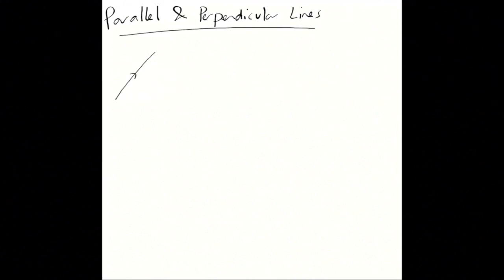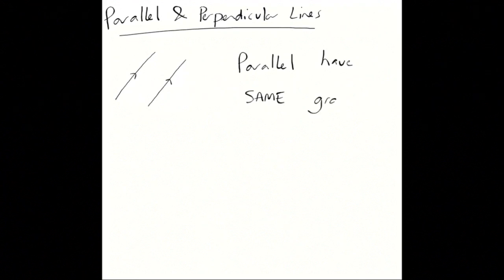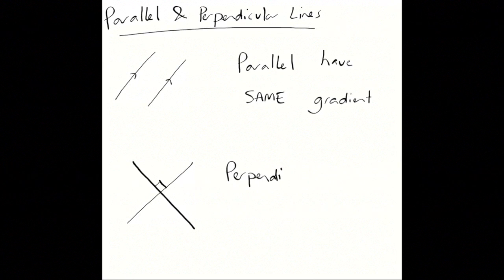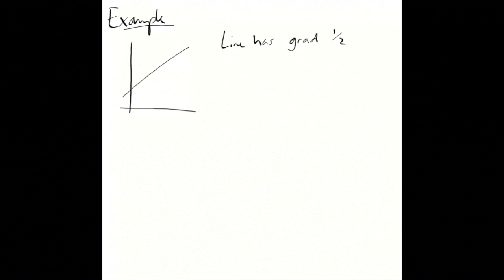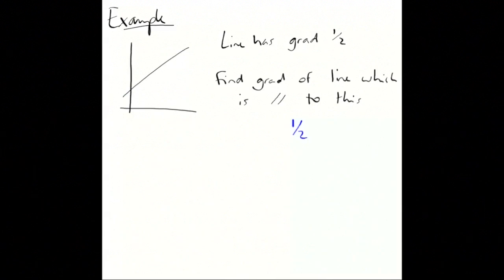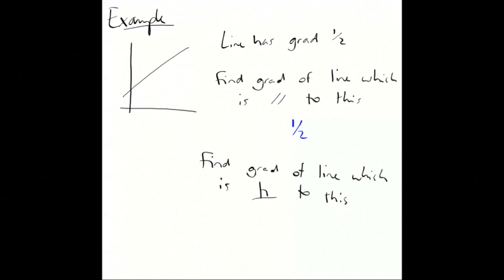MathTube | Straight Lines (2) - Parallel & Perpendicular | Tutorial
A look at what it means to be parallel or perpendicular, in particular how the gradients are related. A simple example illustrates the point.